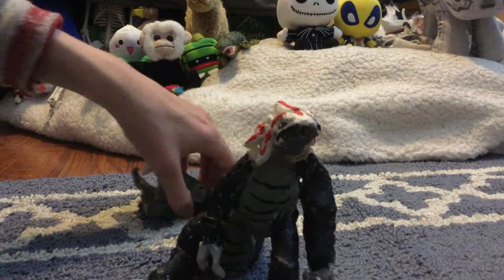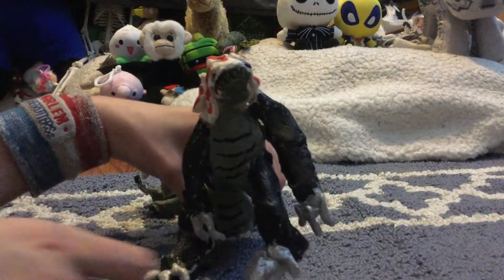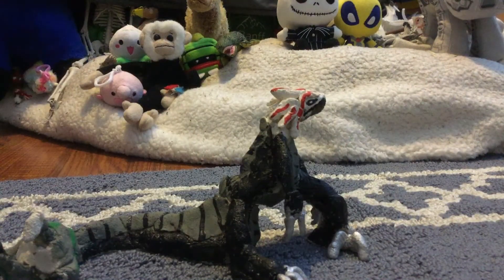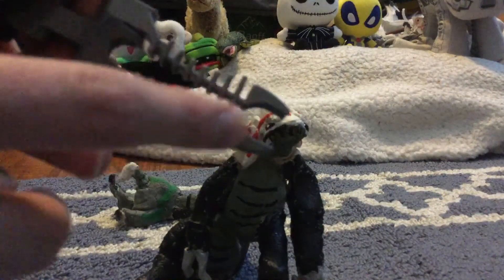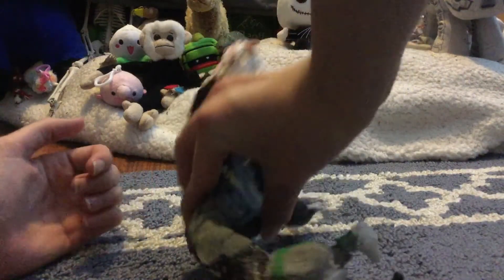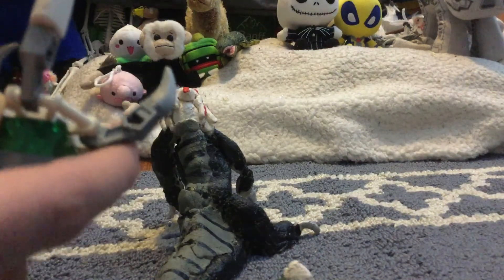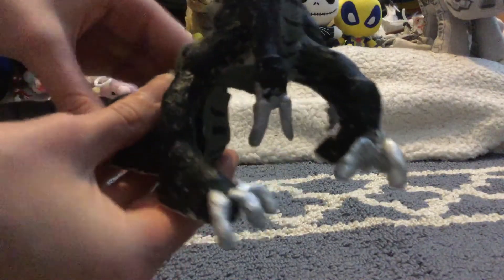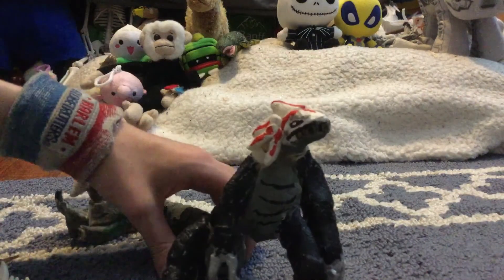My clay wander review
This my first review in many months so hope you guys enjoyed it